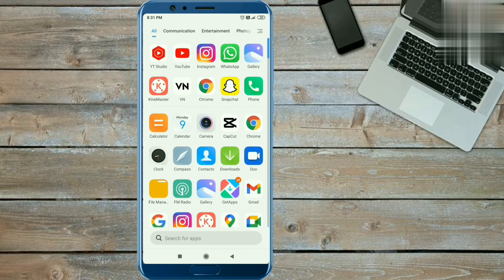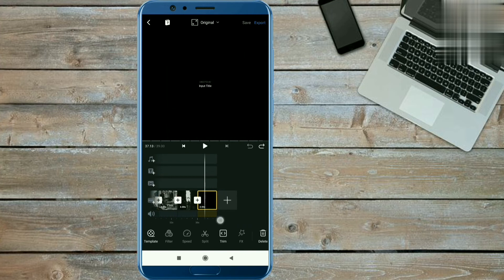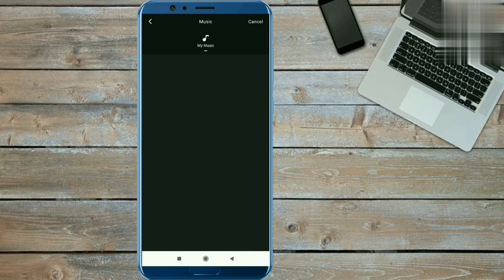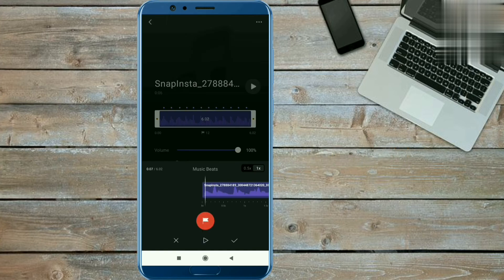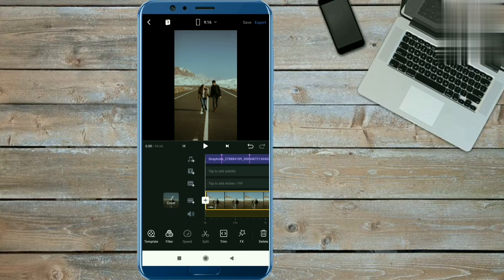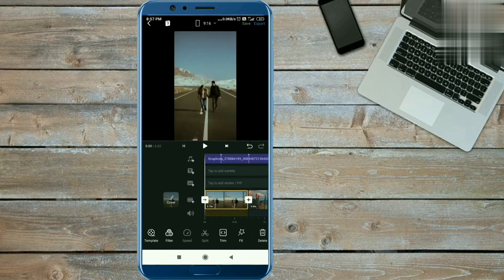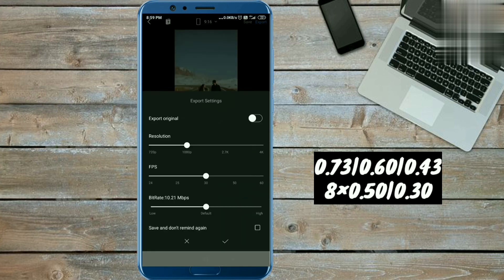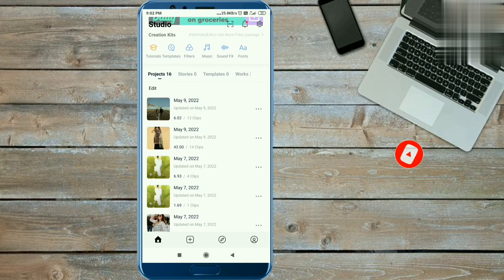Disclosure - Latch original Audio reel tutorial | disclosure - latch feet Sam Smith audio reels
your searches 👇
• Instagram viral 2022 reels
• how to edit disclosure latch reel
• Instagram new viral trend reel Editing Tutorial
• how to do disclosure latch reel Editing
• how to make disclosure reels